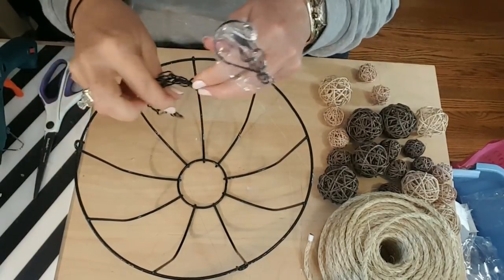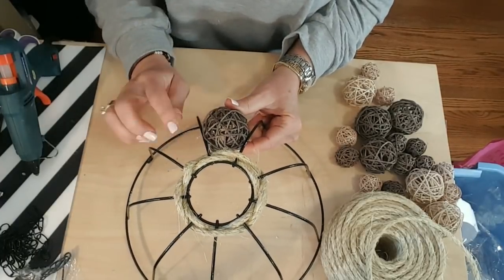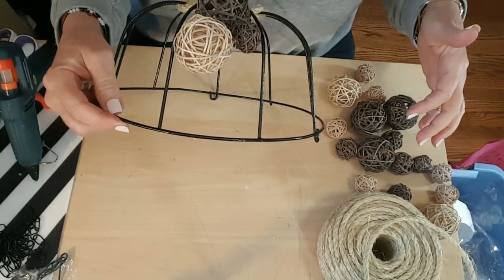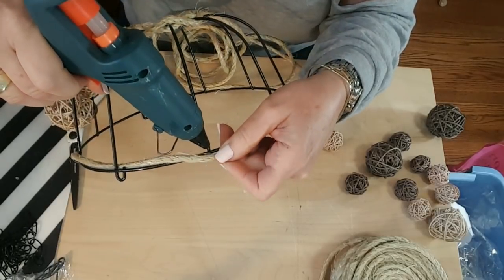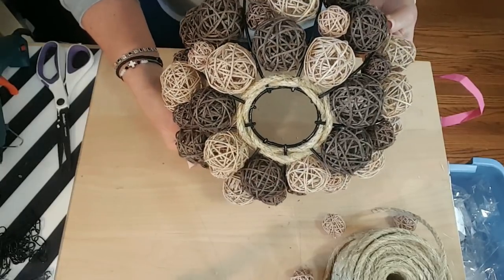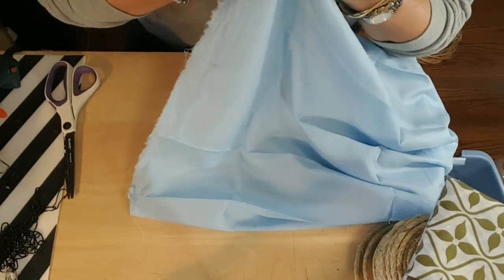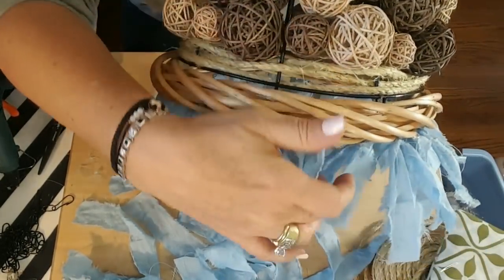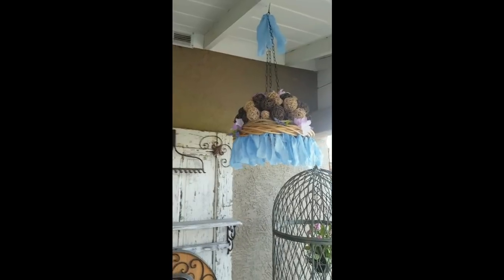Dollar Tree Shabby Chic / Farmhouse Chandelier Hanging Light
This DIY is really cute for a little girls room or a room with farmhouse style. It can be so easily modified with different flowers and a different color of fabric.
Make sure you watch through to the end to see how it looks with different lighting inside and also to see my giveaway rules.
I'll be giving away whichever of my DIY's has the most likes!! If you want to enter, here's what to do:
1) Like the video of the DIY you'd want to win.
2) Write &quot;I want that!&quot; in the comments (and yes it has to have the exclamation point!!!)
GOOD LUCK!

Here's what you'll need for this project:
HERE'S WHAT YOU'LL NEED:
7 Packs Lg Twine Ball Decorations
3-4 Packs Sm Twine Ball Decorations
1 Hanging Mason Jar Candle Holder
Nautical Rope / Jute Rope
1 Hanging Planter Basket
Larger Twig Wreath
Small Flowers
Old Pillowcase
Glue Gun
Glue Sticks
Scissors
Pliers